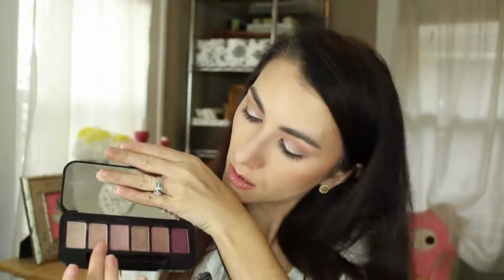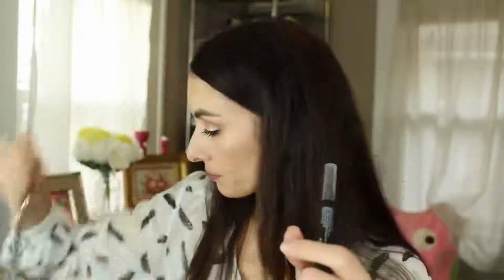CYO Final Tea : First Impressions Follow Up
CYO Bronzing Rocks Rock 'N' Gold

CYO Metallic Eyeshadow Crush On Metal

CYO Definition Mascara Divide & Rule Black

CYO Moisturising Lipstick Colour Nutrition

CYO Lipstick & Liner Two Clever By Half

CYO Powder Blush Crush On Blush

CYO Matte Pressed Powder Meet Your Matte

CYO Highlighting Concealer Brush With Brilliance

CYO Long Lasting Life proof Foundation Shade 103

CYO Illuminating Mixing Cream Turn On The Light

CYO Bronzing Shimmer Oil Gift Of Gold

CYO Kohl Gel Eyeliner Setting Our Sights

CYO Brow Sculpting Pencil Frame Of Mind

CYO Metallic Eye Stick Sweeping Statement

CYO Brow & Lash Gel N Tame

Discounted Makeup!